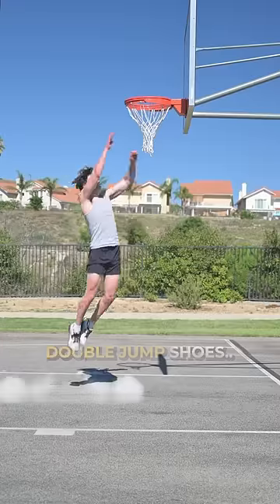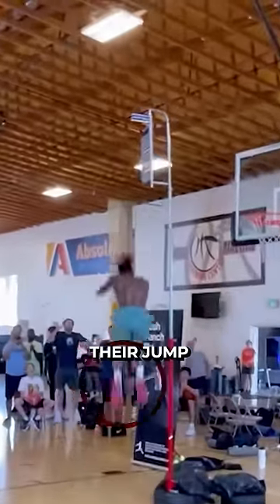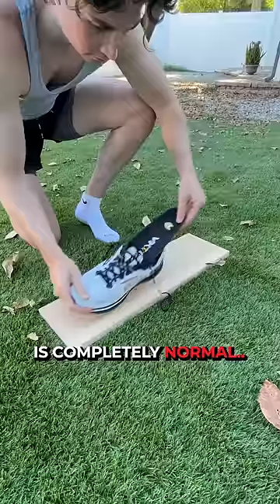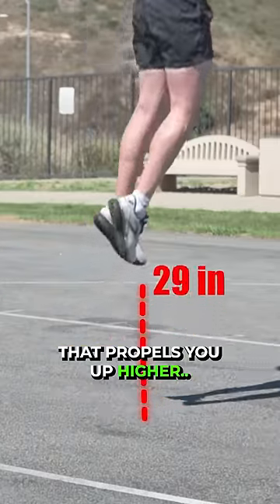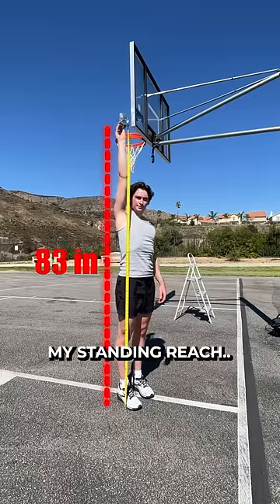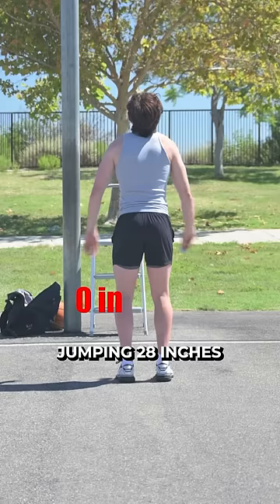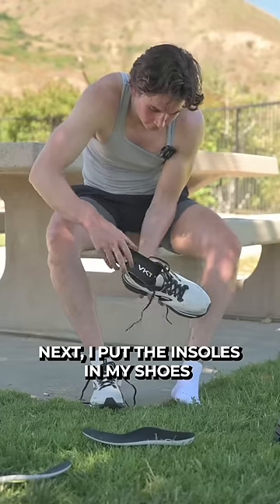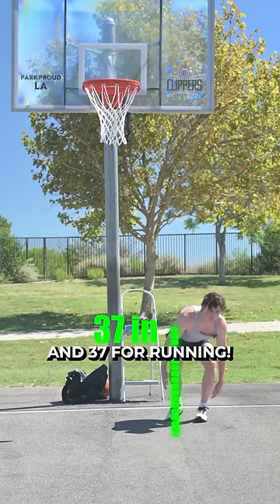I Tried “Double Jump” Shoes, and THIS Happened..🏃‍♂️